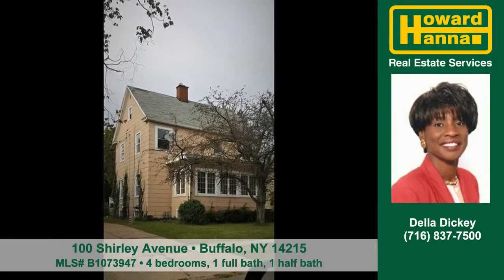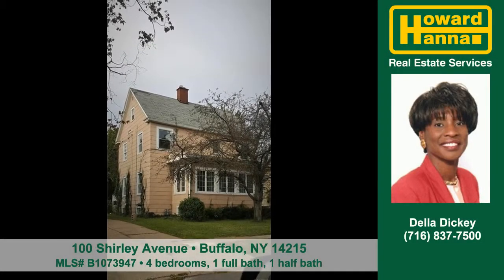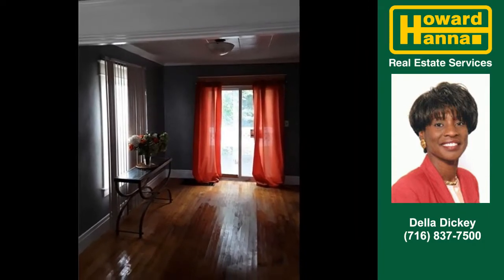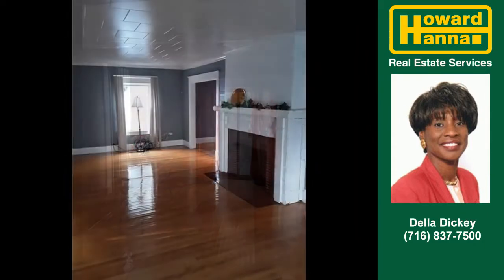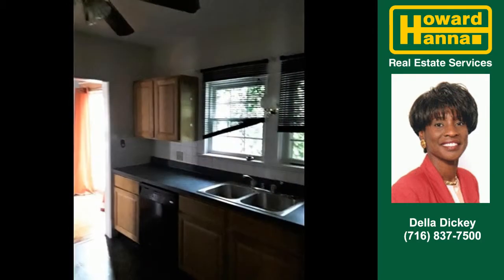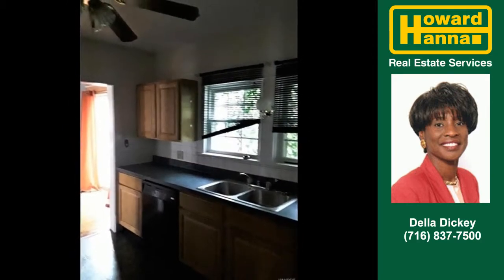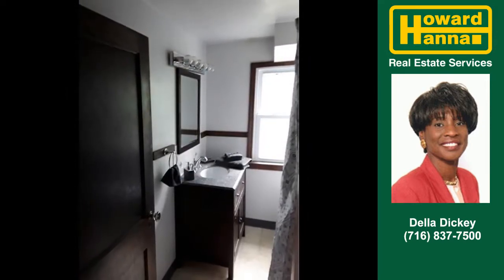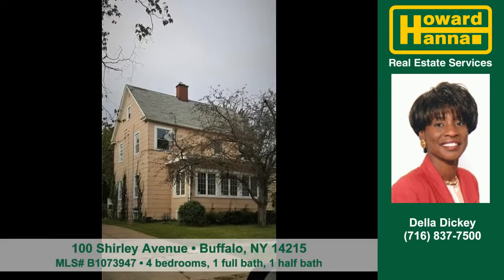Homes for sale 100 Shirley Avenue Buffalo NY 14215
$77,700, 4 bedrooms, 1 full bath, 1 half bath

MLS Number: B1073947

Walk into this side entrance colonial in a massive rectangular sized living room with fireplace that opens with French doors to the enclosed sunporch.  Formal dining room with sliding glass doors for the back yard deck.  Eat-in kitchen with stove, refrigerator and dishwasher in "as is" condition.  Half bath on first level with nice size coat closet.  Second floor has three bedrooms with nice closets, updated ceramic bath with vanity, Nice size linen closed and a third floor master area with open space before entering, storage and closet space, newer windows throughout, Full basement with glass block windows, newer hot water tank, furnace is 10+, updated electrical.  Too much to mention.  Seeing is definitely buying!

Let Della Dickey show you this nice home at 100 Shirley Avenue in Buffalo. Think of the various ways you'll make this house your home. A stately fireplace anchors the living room. Cooking will be a delight in the applianced kitchen. You'll find 4 bedrooms, 1 full bath and 1 half bath in this home. To arrange for your personal showing, contact Della Dickey today.